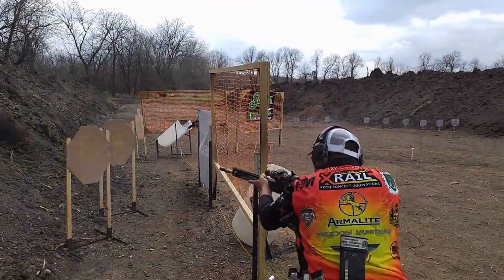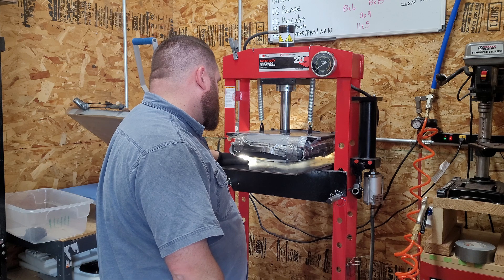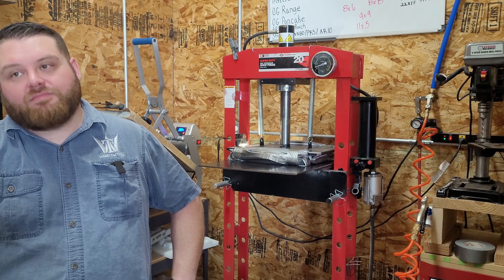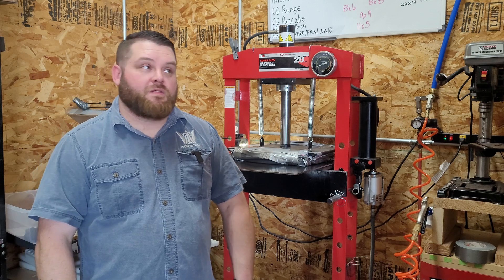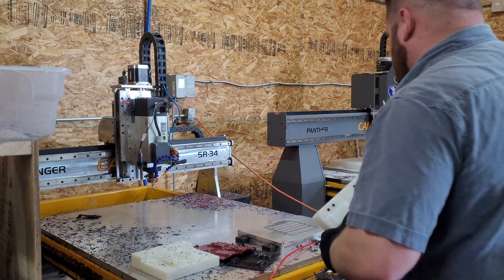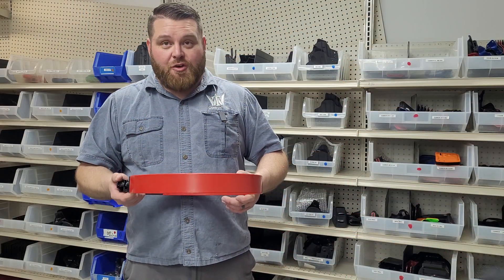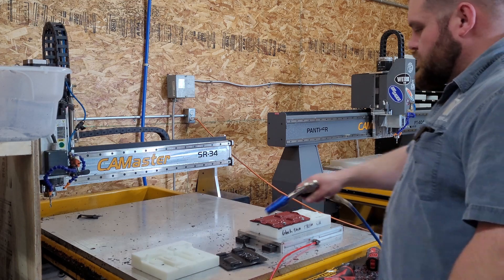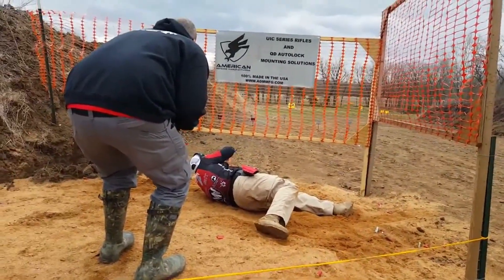How Kydex Holsters Are Made | Weber Tactical Shop Tour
Making a holster always fascinated me.  How do they do that to get the perfect fit?

Well, today we have something a little different for you.  We got out of our shop and went to visit a holster company that makes kydex style holsters for the pros and the every day folks.

Adam Weber of Weber Tactical was kind enough to pull back the curtain and show us around and show his shop and let us see the processes they use to make really nice gear.

They have refined their processes over the years to continue to improve on their line of products.  I didn’t realize there is several different ways to make a holster and all the work that goes in it.  Let’s dive in and take a look

So the basic process is the Kydex or Boltron material is heated up on a heat press and placed over a compression mold machined from alunium.

It is then placed in a press until it cools at which time the material retains the shape that was pressed into it.

Next they drill some registration holes so it can be attached on the fixture in the cnc.

The cnc will then mill out the slots and mounting holes and trim the shape to it’s final form making for a perfect product every time.

Some things to note on his CNCs.  He is using vacuum fixtures to hold his forms and air assist to blow the chips away since standard dust collection doesn’t work well for plastics.

Well I hope you learn some things from this shop tour.  I know I did.  Have you ever made a holster?  I know their process is a far better  in quality then bending over some Kydex in the garage like I thought it was.  Thanks Adam for letting us peek behind the curtain.  Until next time you guys get out in the shop and make something cool!